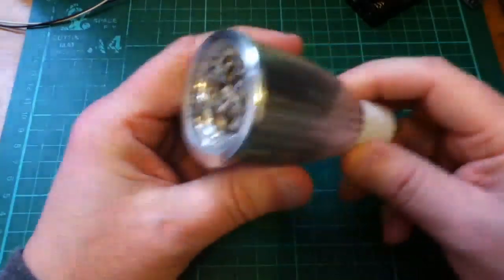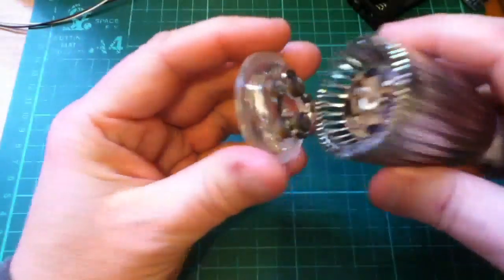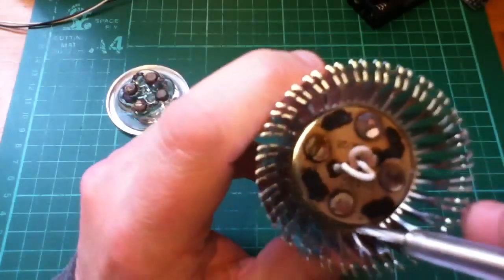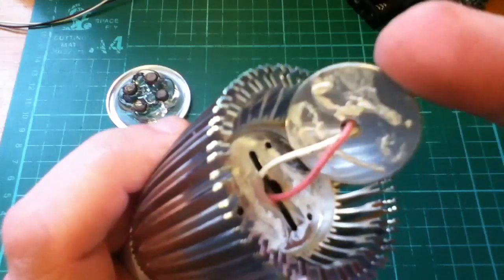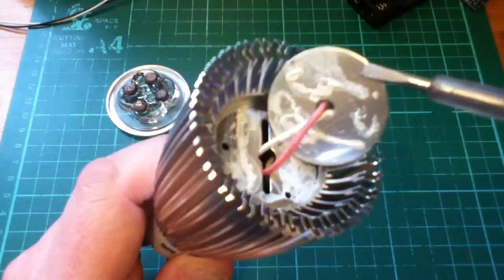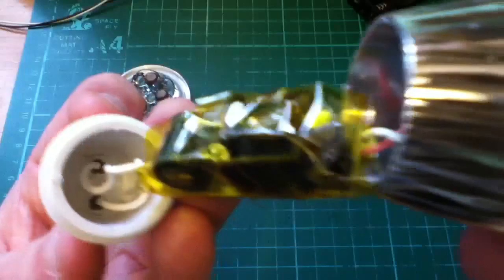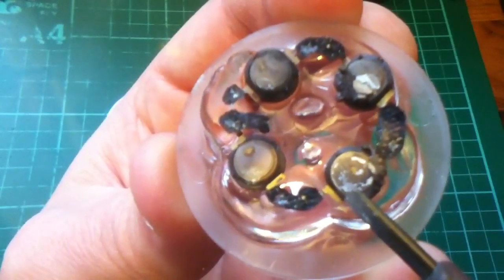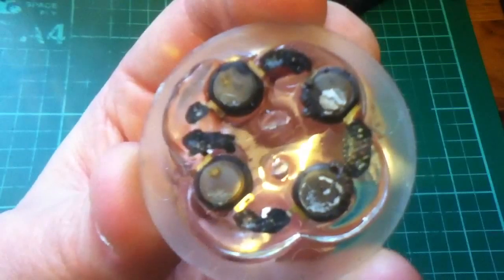Burned Out 12W GU10 LED Spot Light Dismantled - Problem Found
This 12W GU10 LED spot light burned out after several hours of use. Took it apart to find out what failed. Looks like insufficient thermal was applied to the back of the LEDs. Also not enough grease was put between the LED plate and the metal heatsink.